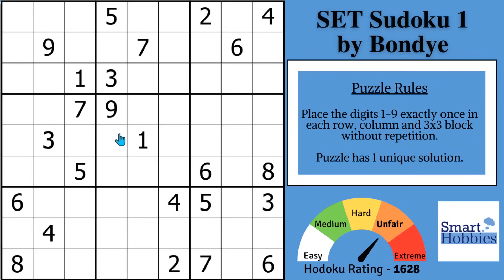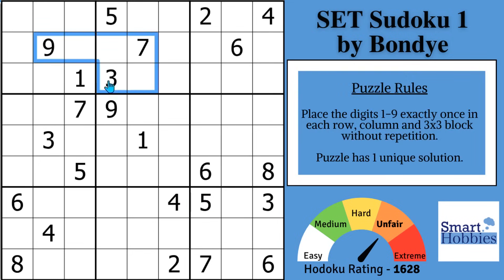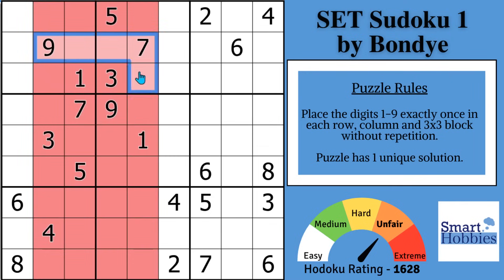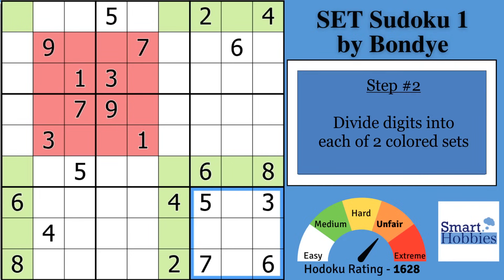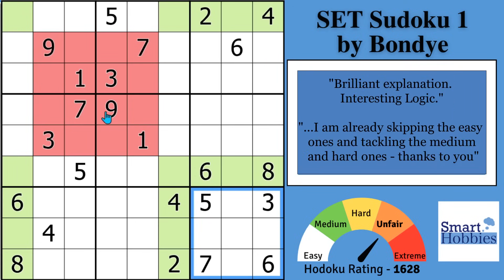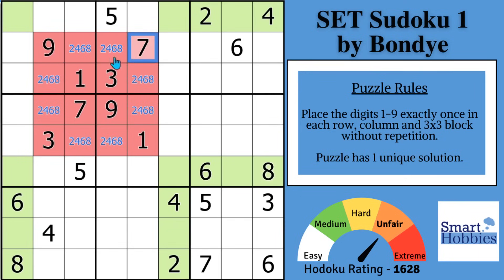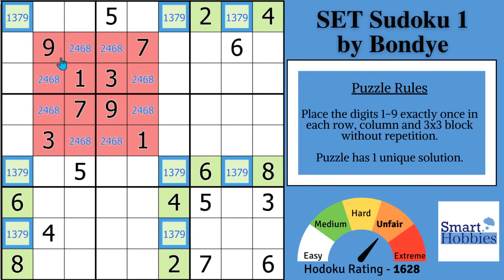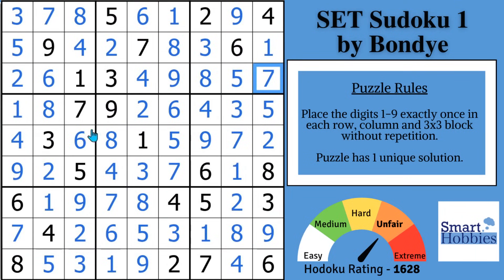A Sudoku Secret To Blow Your Mind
In A Sudoku Secret To Blow Your Mind – SET Tutorial 15 by Smart Hobbies, I will show you a Sudoku secret that will blow your mind as I show you how to solve the Classic Sudoku SET Sudoku 1 by Bondye. I show you how to play Sudoku better and how to solve Sudoku faster. I solve this puzzle logically and explain all the expert Sudoku tricks, Sudoku techniques, and Sudoku strategies as I apply them to the Sudoku game. Thank you Bondye for permission to feature your puzzles on my channel.

Timestamps
0:00 Intro
00:10 It’s Solving Time
00:34 Puzzle Story
00:53 SET Step #1
04:21 SET Step #2
05:03 Question Of The Day
05:22 SET Step #3
07:18 SET Step #4
08:35 SET Step #5

Strategies demonstrated in this video:

Hidden Single
Naked Single
Full House
Pointing Pair
Naked Pair
Hidden Pair
Set Equivalency Theory